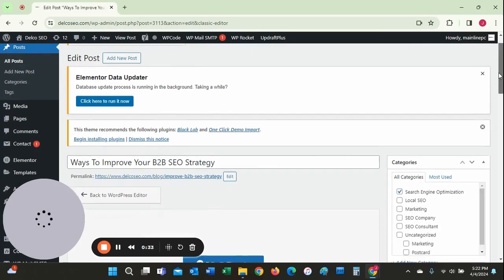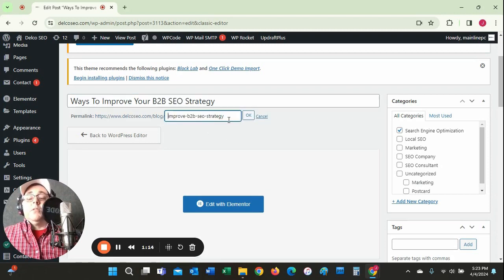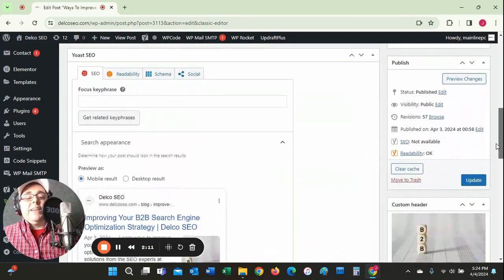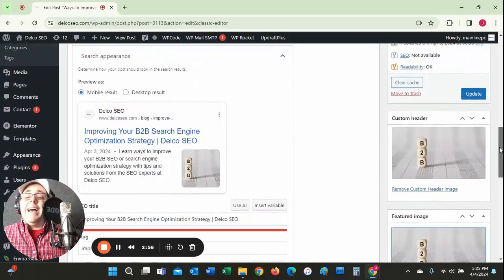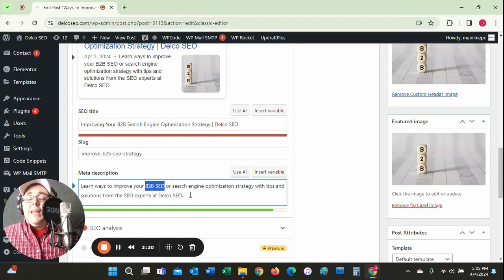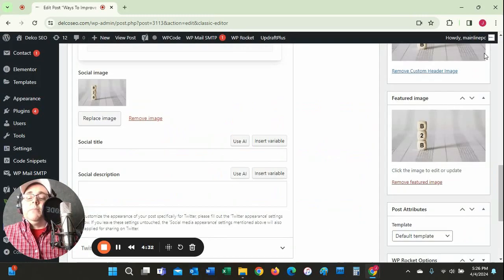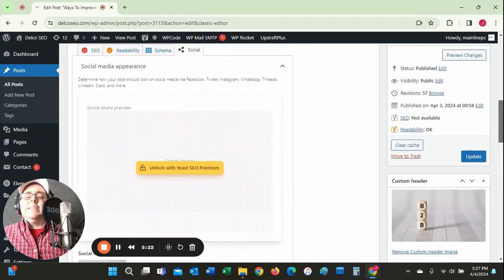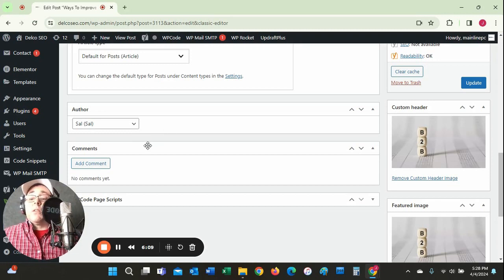SEO Blog Tips For Beginners - Part 1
In this video Sal from Delco SEO gives on-page search engine optimization tips (SEO tips) for making sure your blog posts rank well within the search engines like Google Bing and Duck Duck Go. Learn best practices for titles and H1 headings, meta descriptions, meta titles, alt tags, schema markup, social media configuration, Yoast plugin and more.  Get expert tips on how you can set up your blog posts for success utilizing basic SEO techniques. This is the first video in the SEO tips for blog writing series and starts with the basic techniques of search engine optimization. To get more tips you can visit the following link:

Learn how to optimize your WordPress blog with these essential SEO tips. From keyword research to meta tags and internal linking, this video covers everything you need to know to make your content more search engine friendly. Improve your blog's visibility and drive more organic traffic by implementing these effective strategies.

DELCO SEO is a local search engine optimization company dedicated to helping companies rank for the right keywords and phrases with the right audience. They are dedicated SEO Consultants dedicated to helping business grow and meet their business goals. To learn more about Delco SEO please visit: